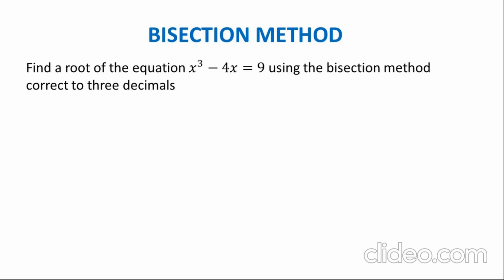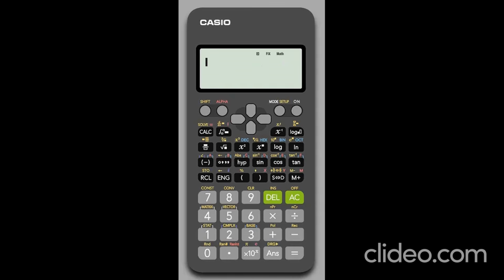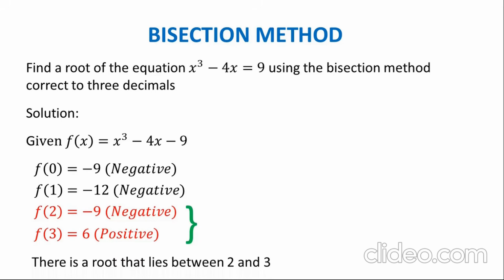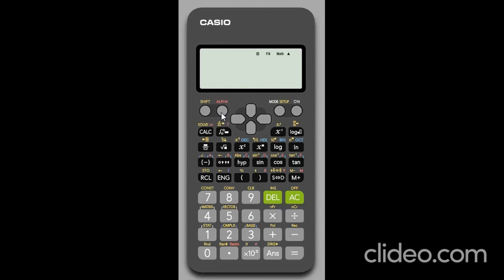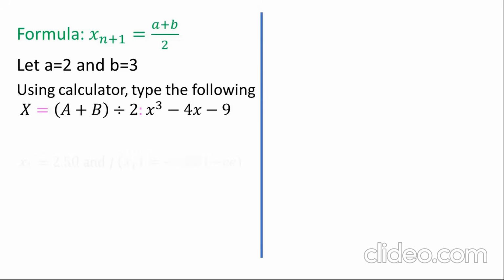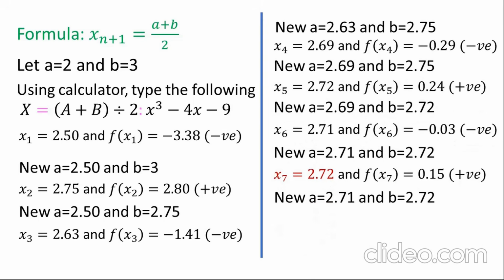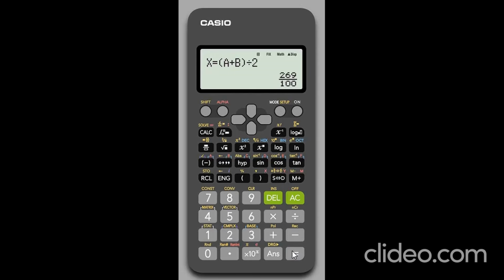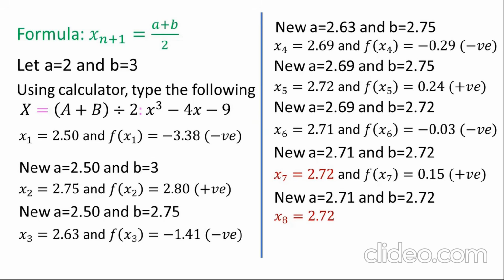Bisection Method Using CASIO calculator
In this video, I explain how to solve a nonlinear equation using the Bisection Method with the help of a Casio Scientific Calculator.
The Bisection Method is one of the most fundamental numerical techniques used to find approximate roots of equations. It is simple, reliable, and widely used in Engineering Mathematics and Numerical Methods courses.

This method is very useful for:
✔ Engineering Mathematics students
✔ Numerical Methods course learners
✔ Competitive exam preparation
✔ Beginners in computational mathematics